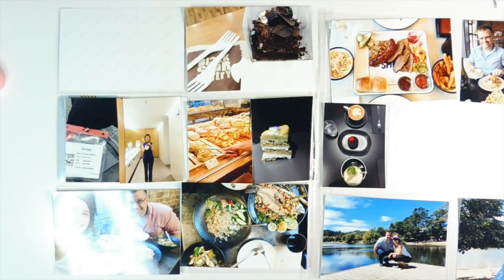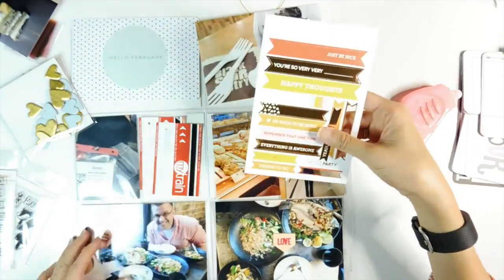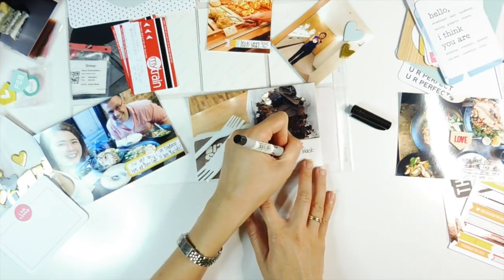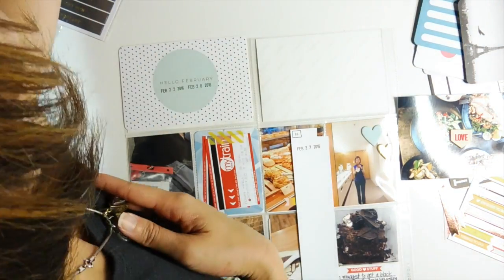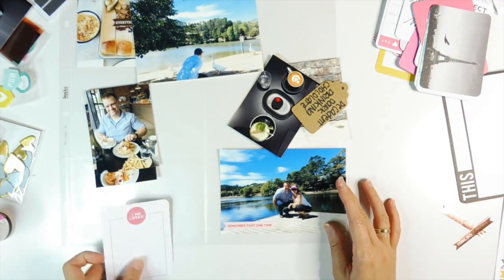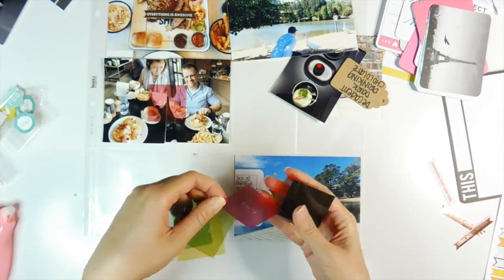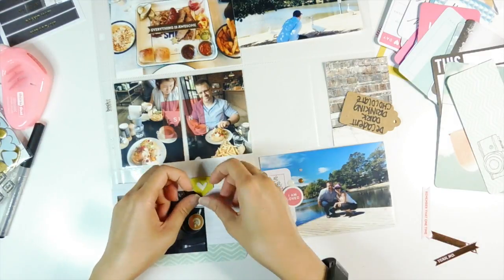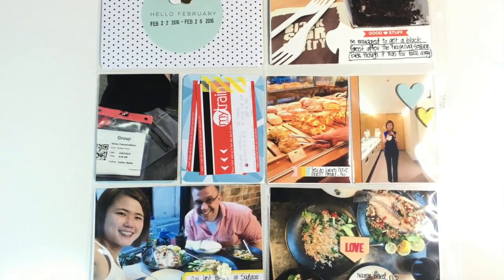Project life Monday process for week 8 2016. Featuring Studio Calico February 2015 kit Cirque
Please let me know if you have any questions or comments. I would love to hear from you. If you like this video, I would really appreciate it if you give it a thumbs up so I know you like it :)